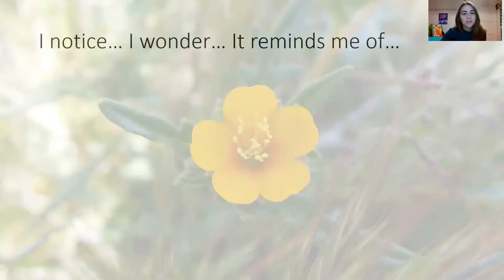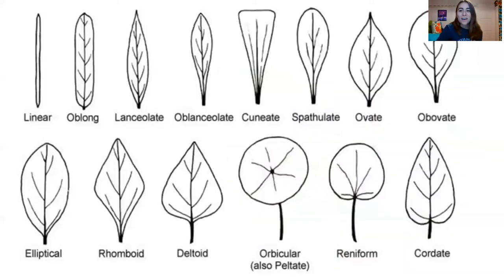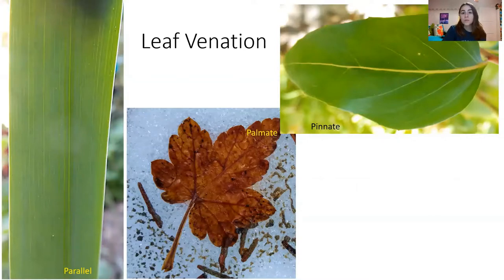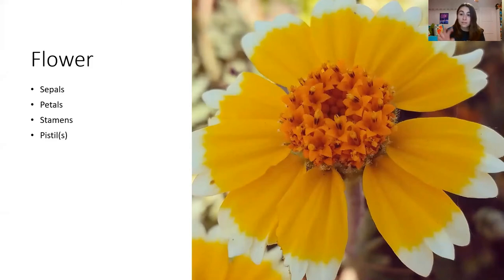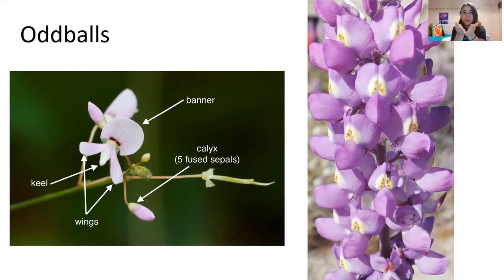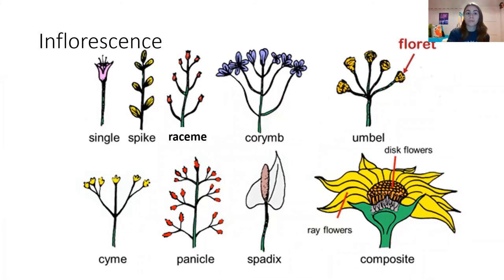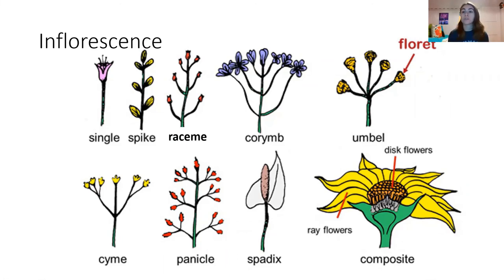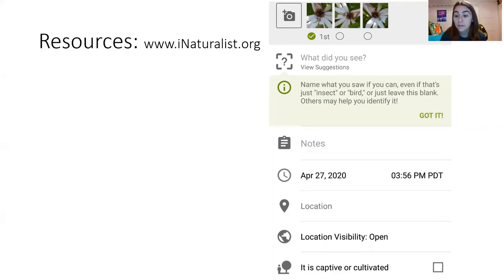Plant ID Techniques-Emelie Traub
Emelie Traub, Outdoor Education Specialist at Cuyamaca Outdoor School, gives information to boost instructor confidence when identifying plants with students, guests or clients.